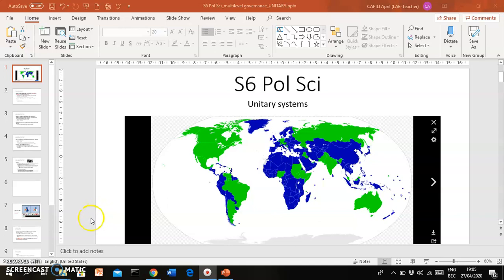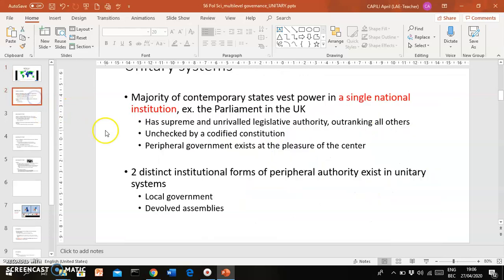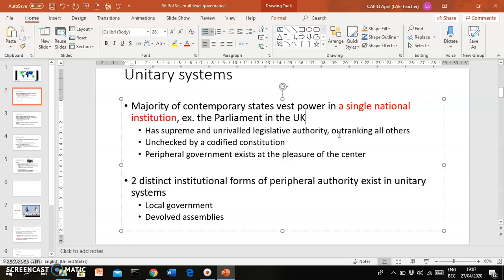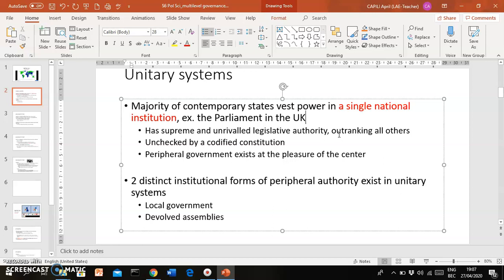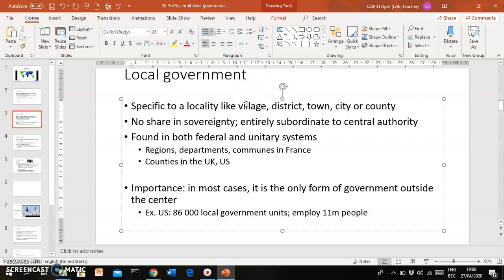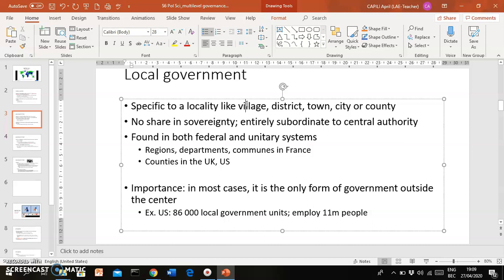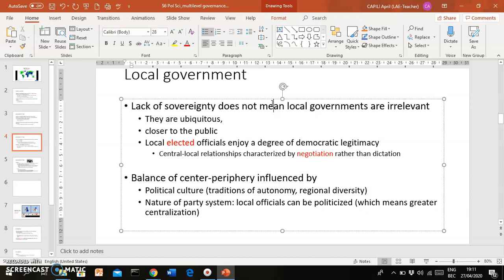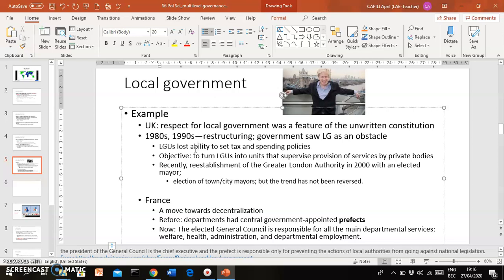S6 Pol Sci Unitary systems local govs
A discussion of local governments, their relationship with the central authority, their importance, etc.